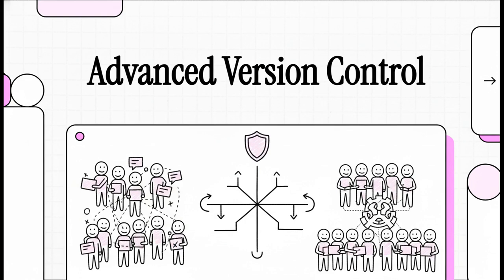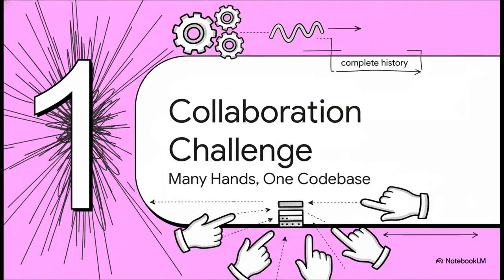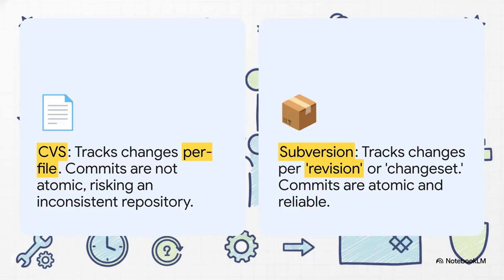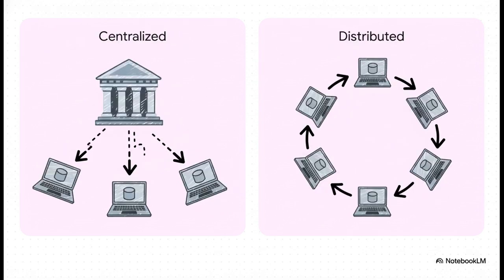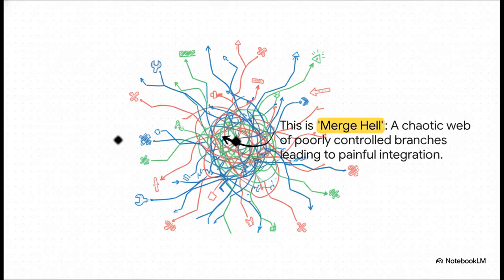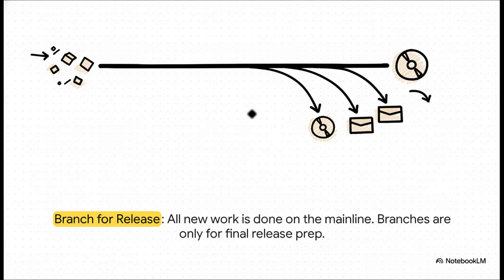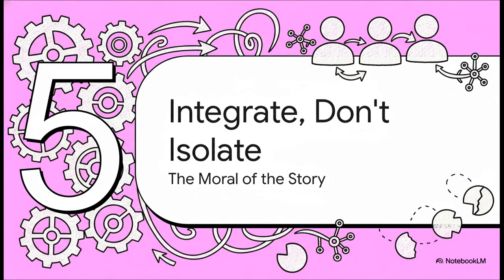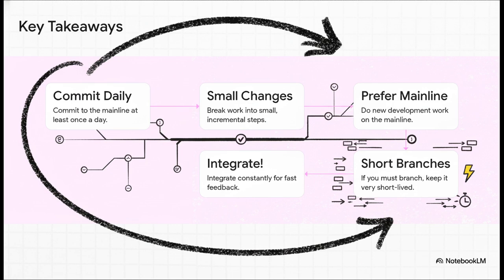Advanced Version Control | Chapter 14 — Continuous Delivery: Reliable Software Releases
This video provides an overview of the most popular version control tools and delves into various patterns for their effective use.